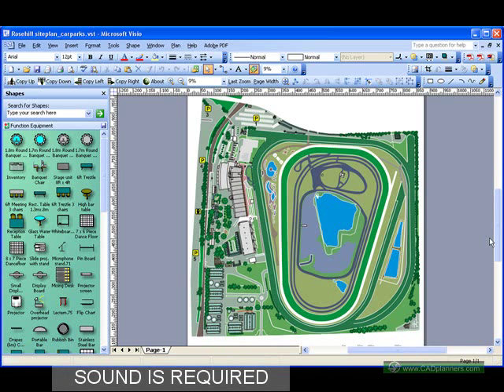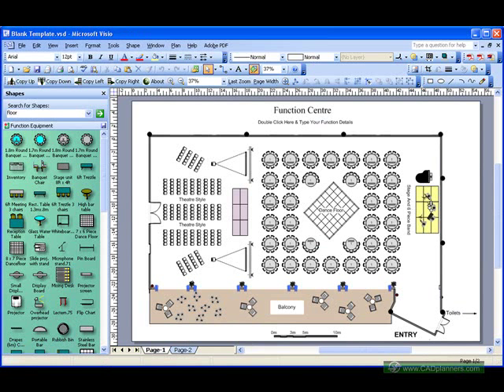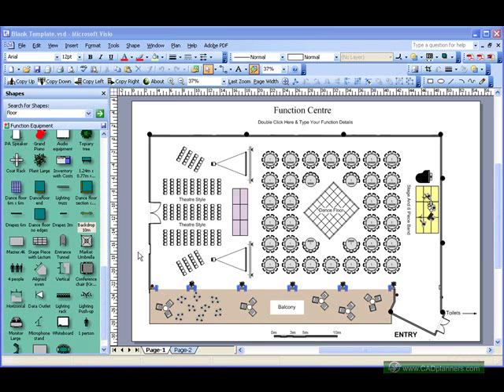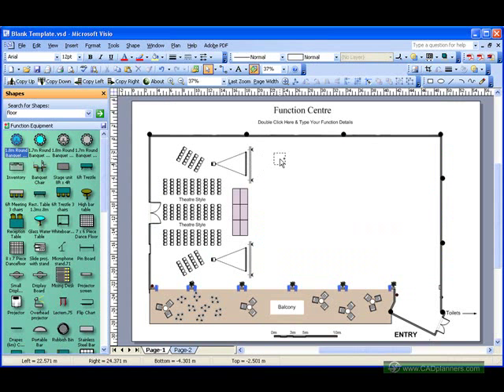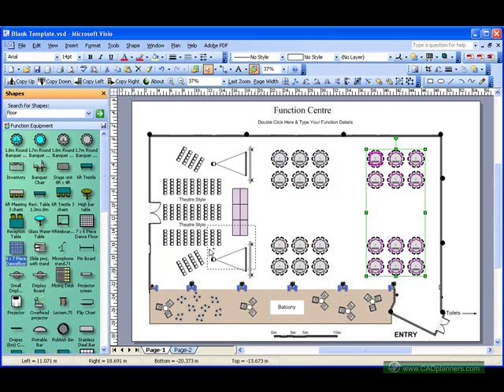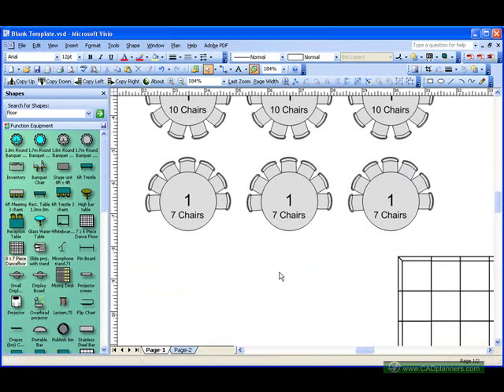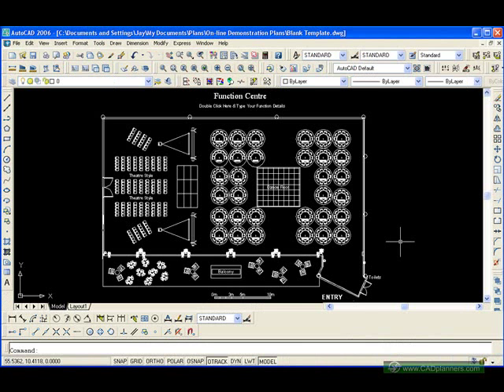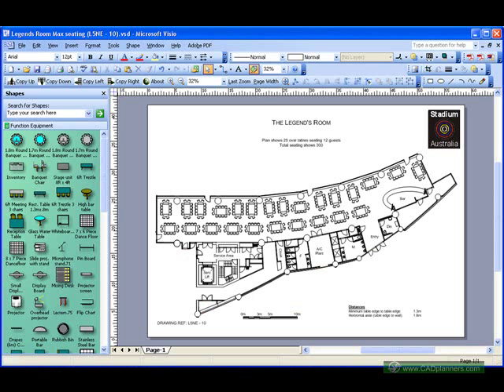Event Layout Software Demo